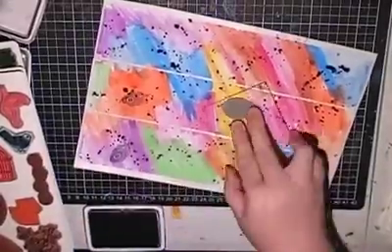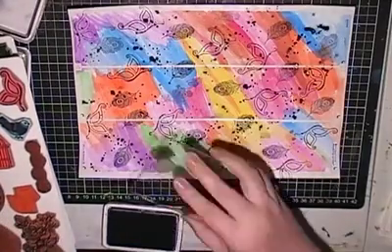Decorating Stickers With Water Colours And Stamps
I decided to make some decorated stickers, I have seen several you tube make stickers to use in their art journals and projects and decided to give it a go, it was loads of fun.

Australia

We will make every effort to write back to any one that sends us happy mail.

Regards
Melinda and Alexis